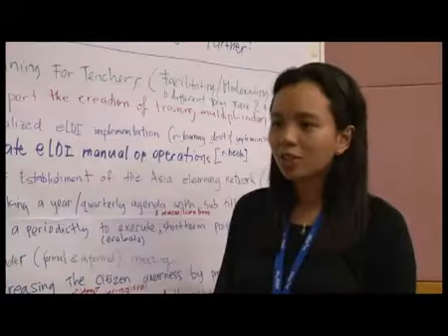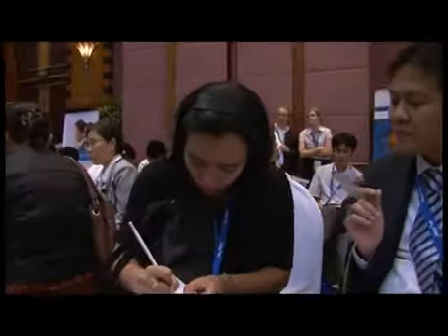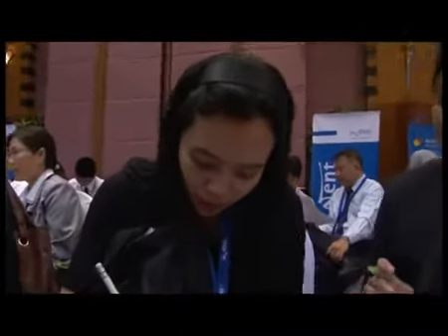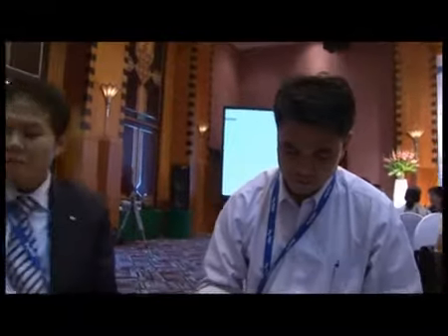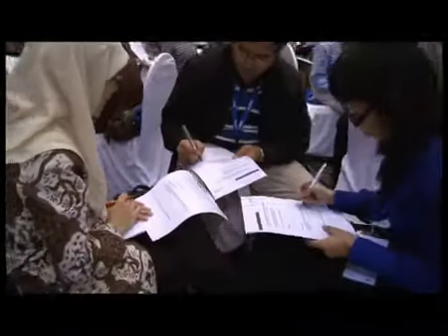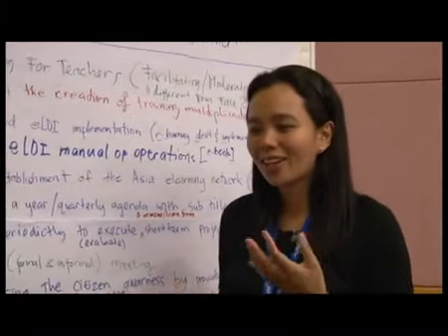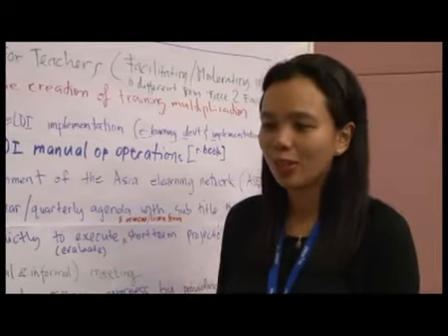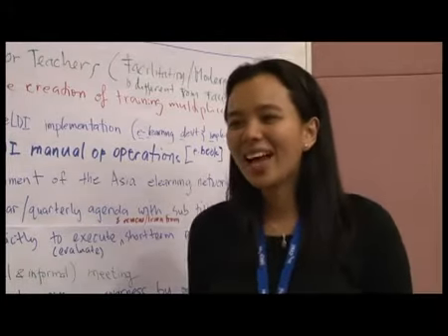GC21 E-Academy -- Asia I.mp4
Authentic Voices on e-learning recorded during the Alumni Conference in Hanoi in 2010